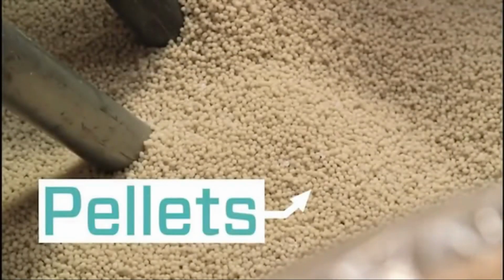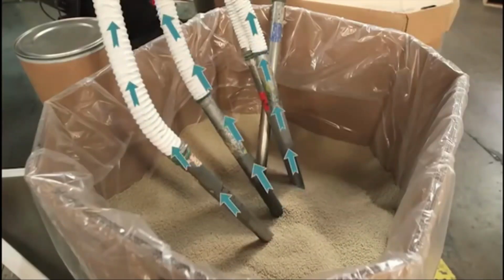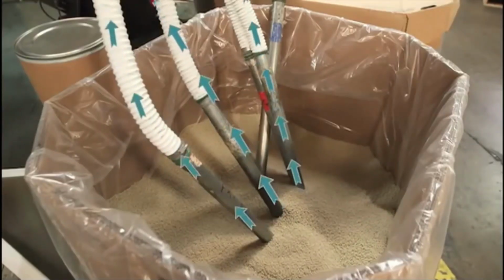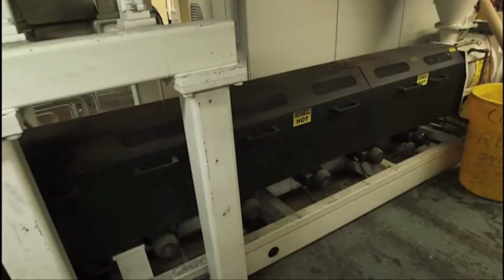How Packaging Bubble Wrap Is Made| Bubble Wrap Factory Tour| Protective Packaging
Hello again!!
Bubble wrap is a pliable transparent plastic material used for packing fragile items. It is the most famous packaging material that almost all industries used to protect their products.